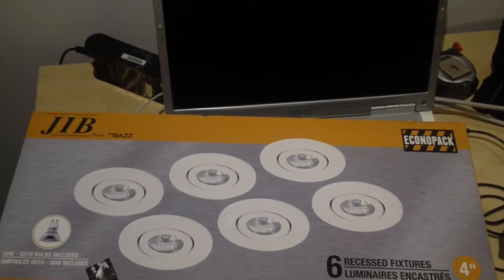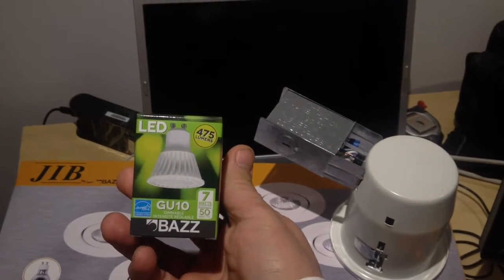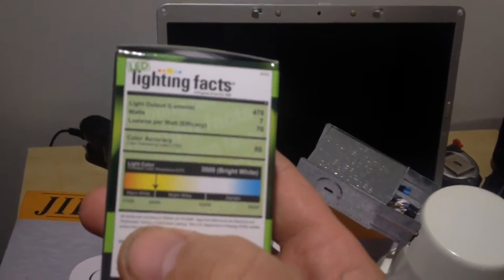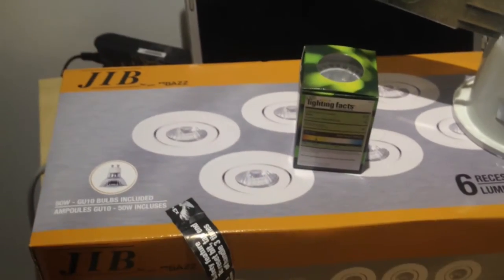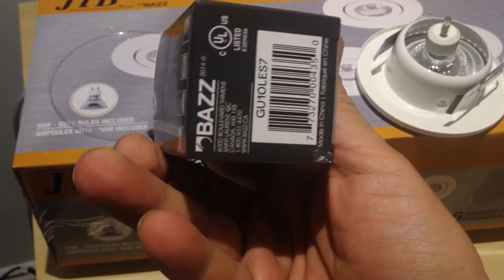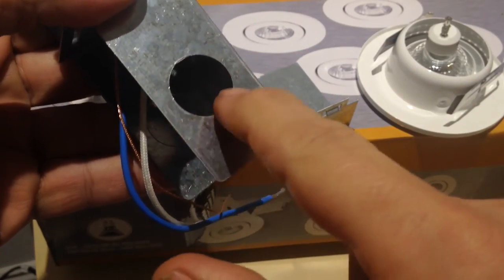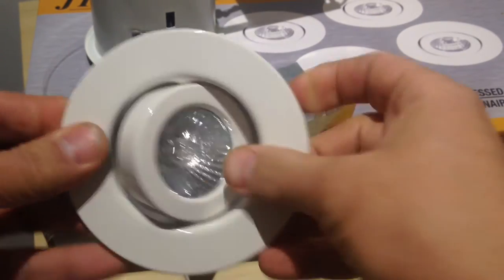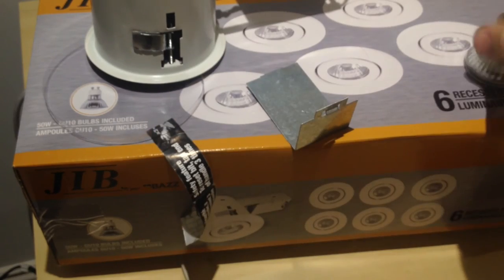Affordable (15$) 7W LED PotLight DIY, Step by Step Instructions. First Part.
Affordable Pot Light DIY, Step by Step Instructions.
Similar units are sold for 70$ online!